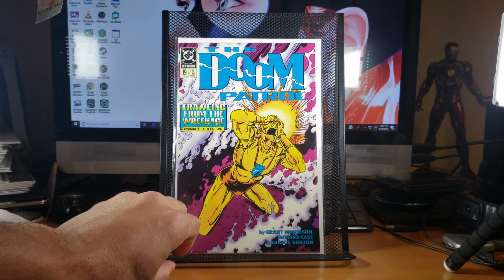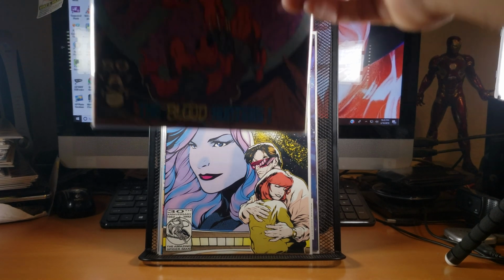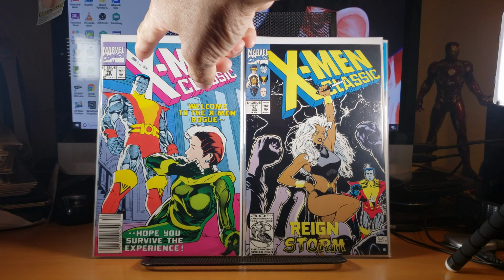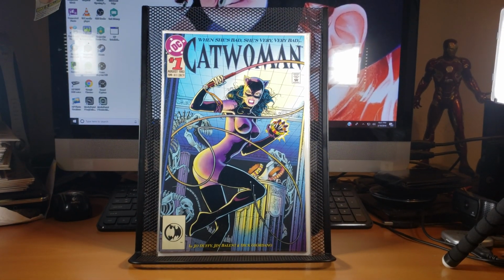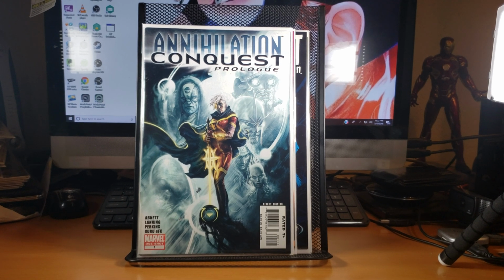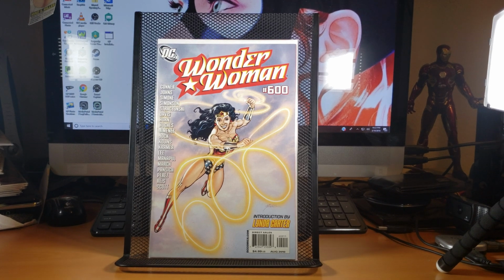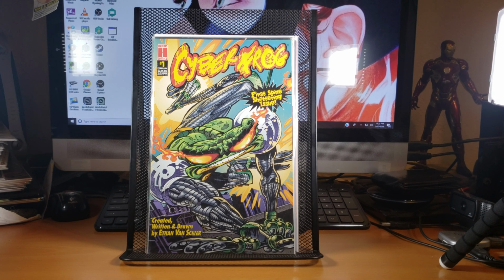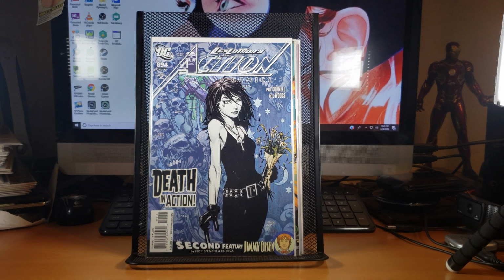WHITE ELEPHANT SALE COMIC HAUL!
Pick ups from the White Elephant Sale in my area. All for a quarter each!